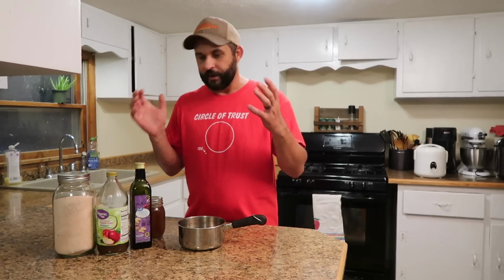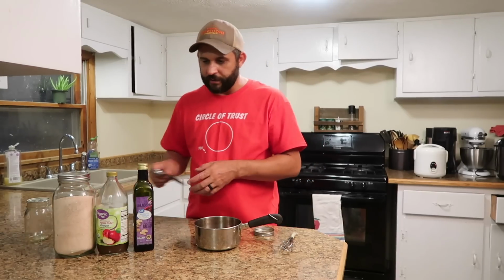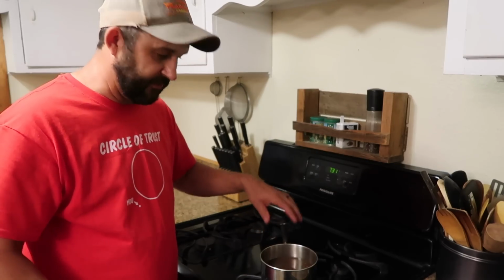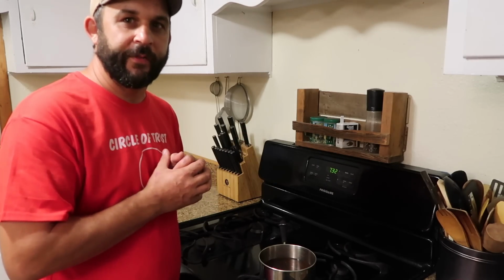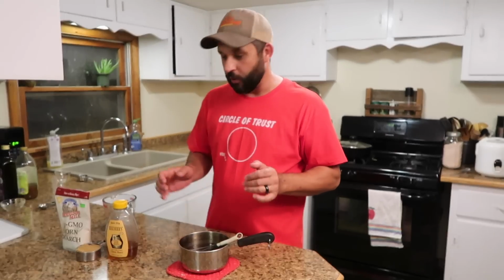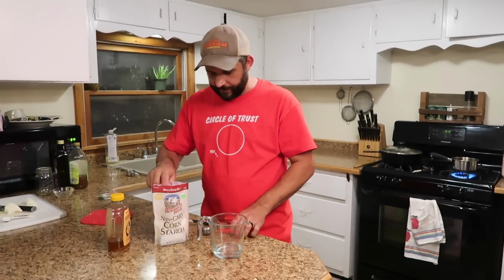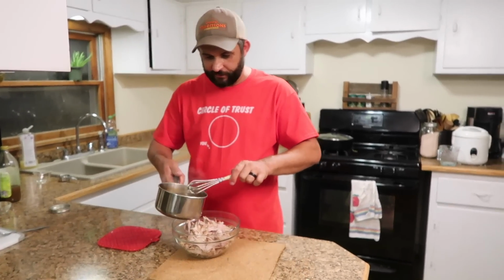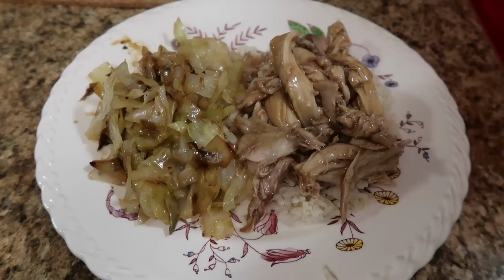Homemade SOY FREE Soy Sauce and Teriyaki Sauce! NON-GMO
We are always looking for ways to stay away from GMO products and to make healthier versions of store bought products.  Today Kevin is going to teach how to make a soy sauce alternative that you will swear is the real thing!

Recipe:

Soy Sauce:
1 pint (2 cups) Beef Broth
1 tbsp. Balsamic Vinegar
1 tbsp. Apple Cider Vinegar
A dash of garlic powder and Ginger powder
1 tsp salt (or to taste)

Teriyaki Sauce:
1 cup Soy Free Soy Sauce
1 cup water
1/2 cup brown sugar
2 tbsp. honey
Bring to a boil and add 2 tbsp. corn starch in water to thicken.

Etsy Shop